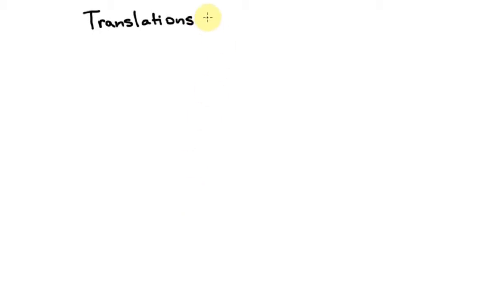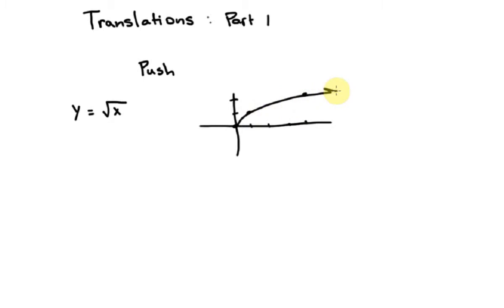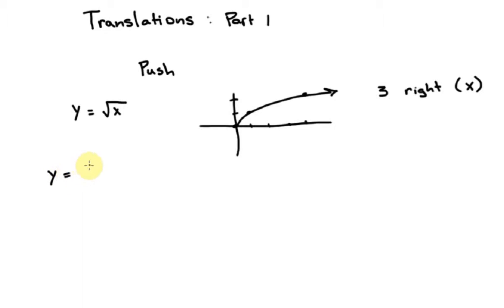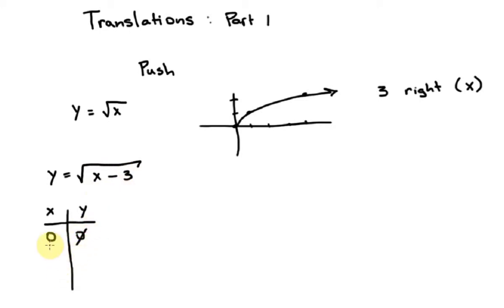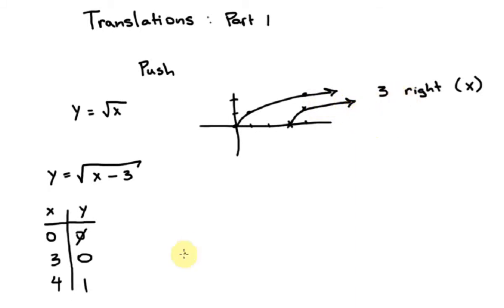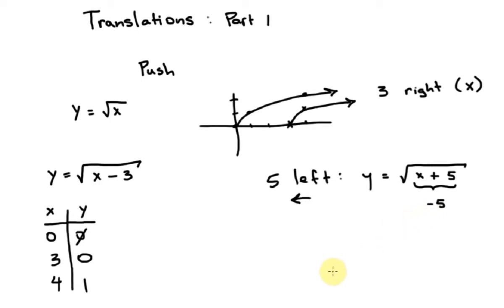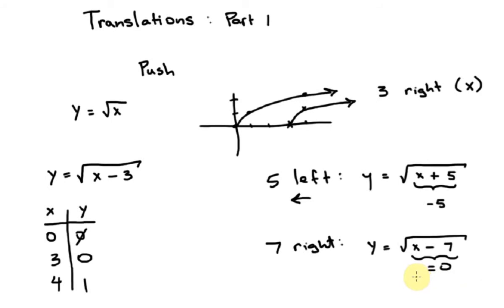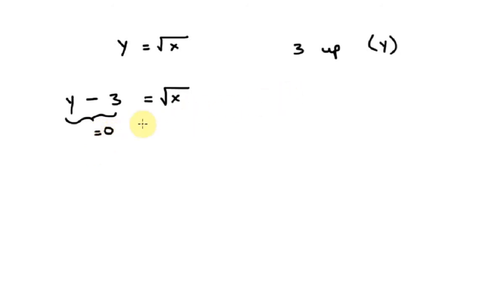Translations - Part 1